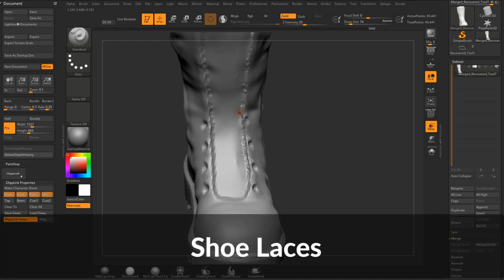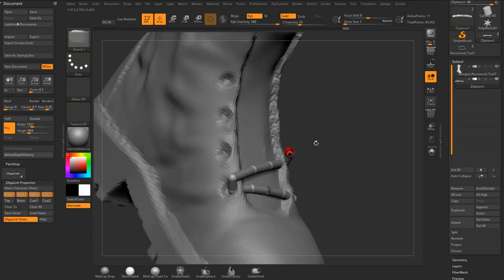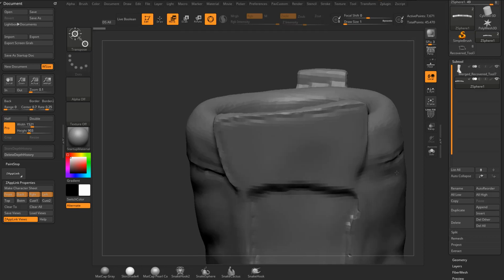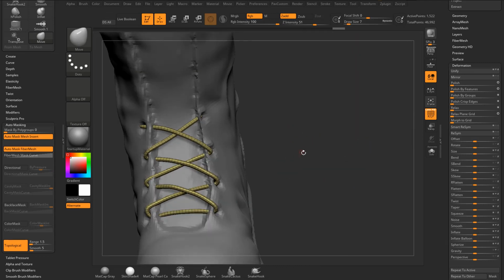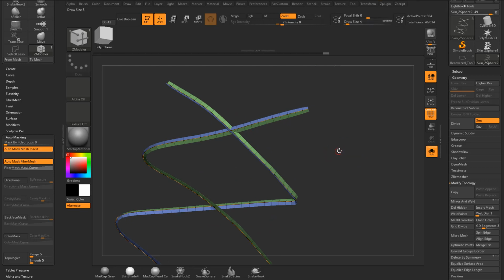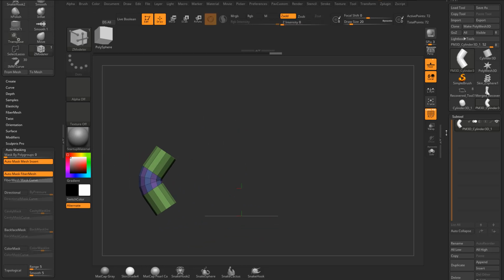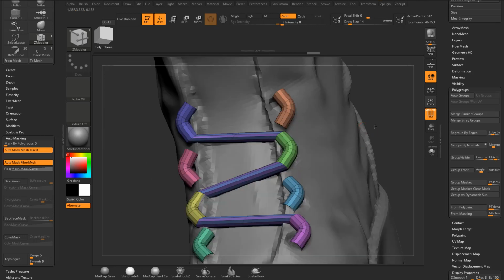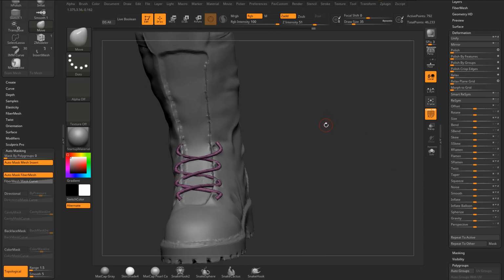031 Shoe Laces